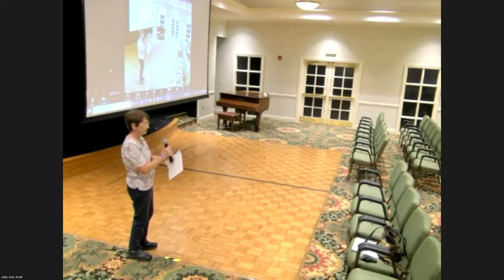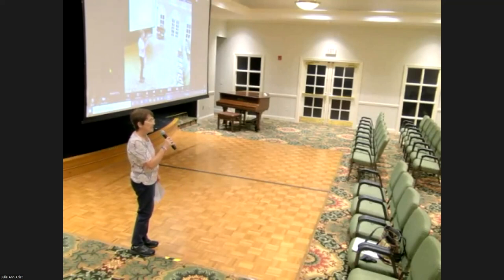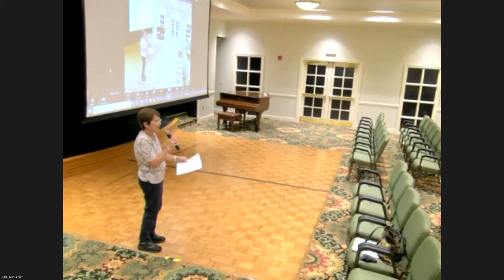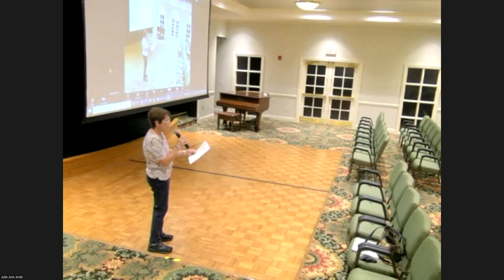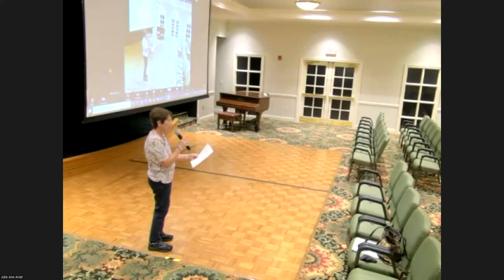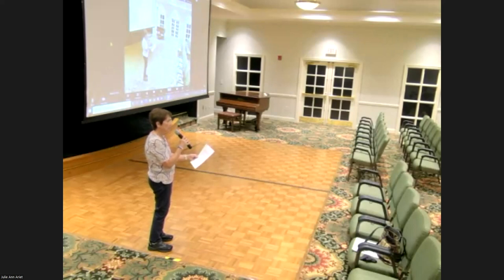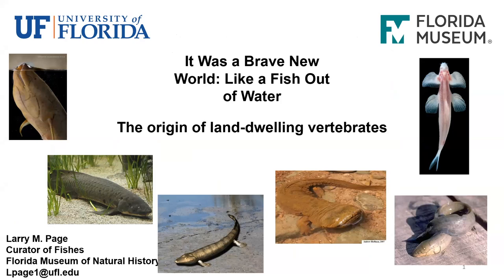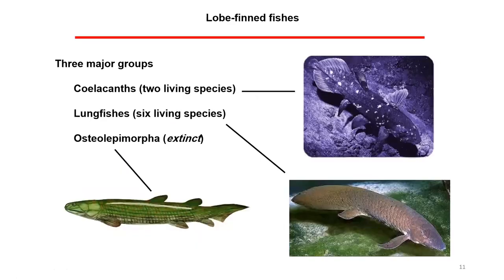The Science of Paleontology October 25, 2022, Dr Larry Page